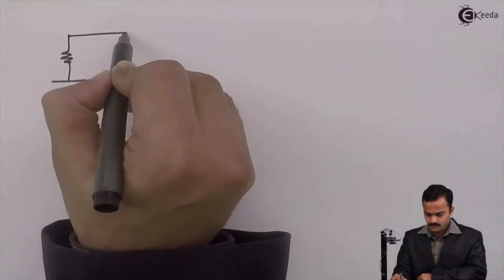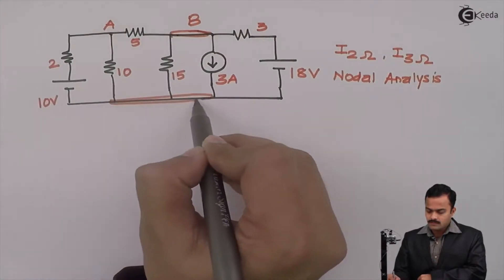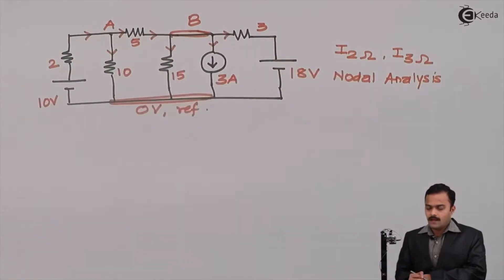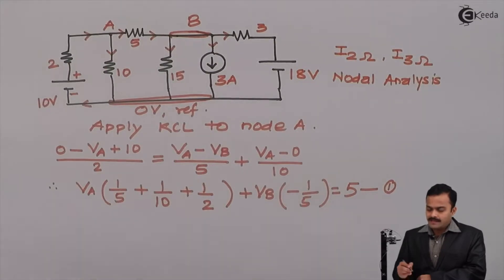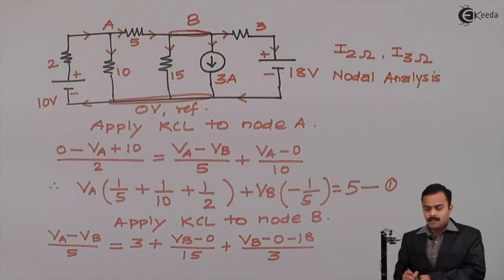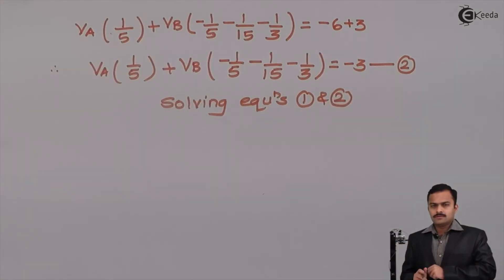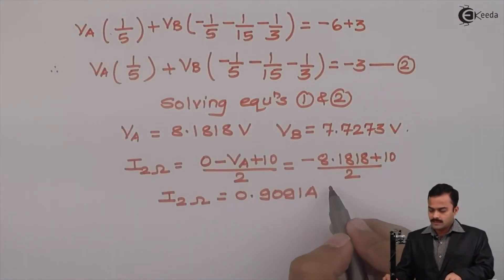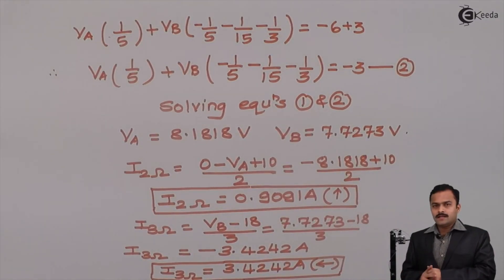Problem no. 2 on Nodal Analysis - DC Circuits - Basic Electrical Engineering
Video Name - Problem no. 2 on Nodal Analysis

Happy Learning